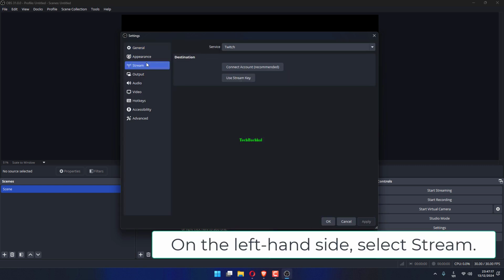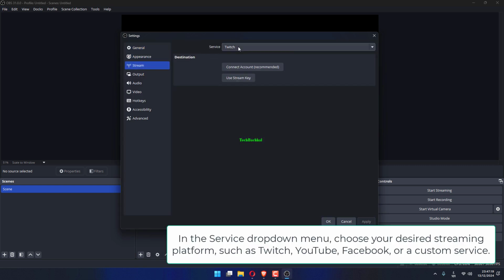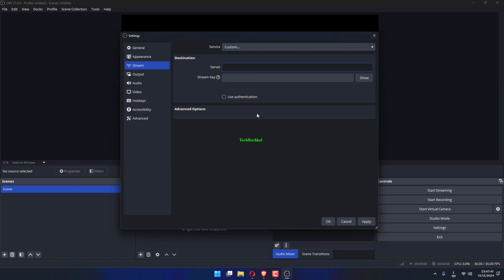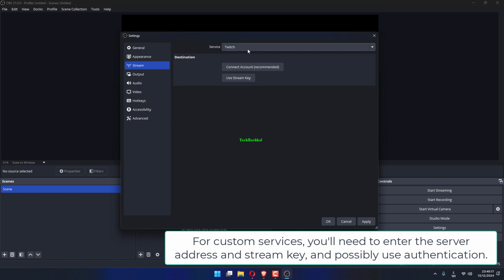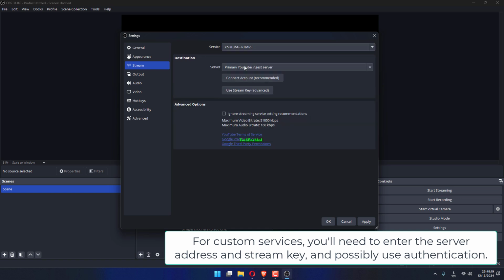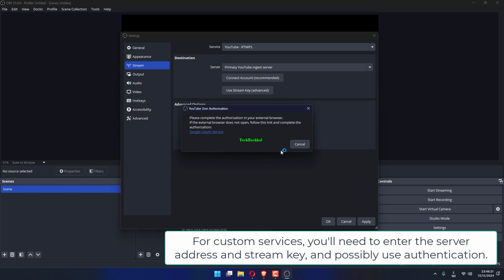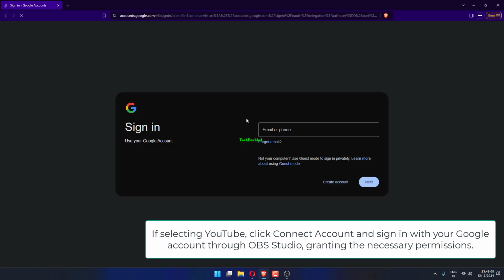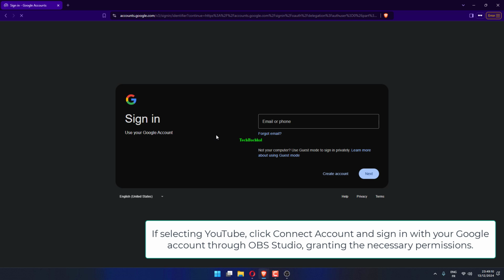How To Change Streaming Service In OBS Studio Windows 11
Switching the streaming service in OBS Studio on Windows 11 can sometimes result in configuration issues that prevent a smooth transition. A common problem is entering the incorrect stream key for the new platform, which can block the connection. Another issue occurs when OBS settings are not updated to match the requirements of the new streaming service, such as server URLs or bitrate configurations. Users may also experience conflicts if residual settings from the previous platform interfere with the new setup. Additionally, outdated versions of OBS Studio can cause compatibility problems with certain streaming platforms, leading to errors or failed connections. Understanding these challenges is crucial to ensuring a successful switch between services. This video will help you identify these issues and guide you through the process step-by-step.

00:00 Intro
00:10 Tutorial
01:16 Outro